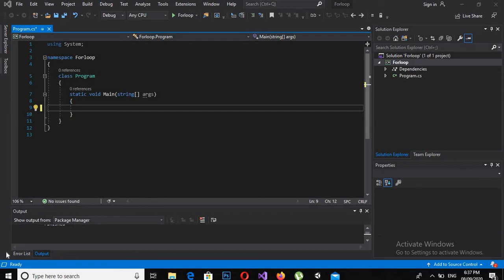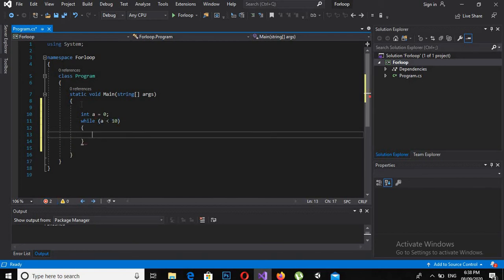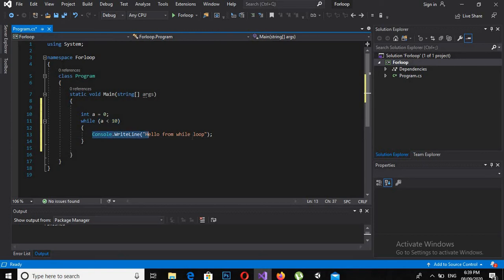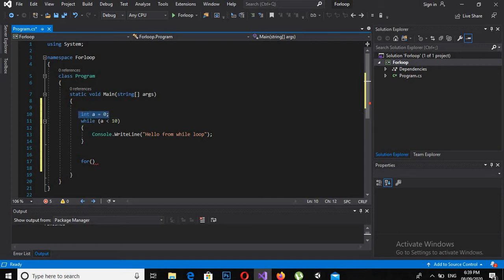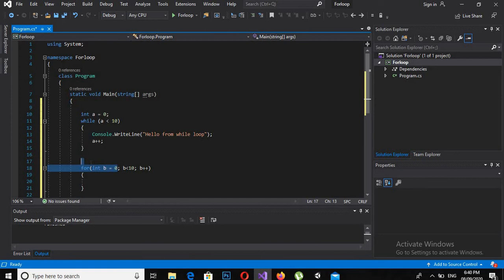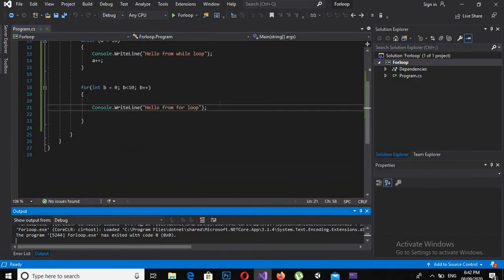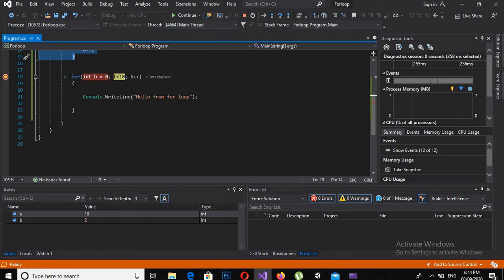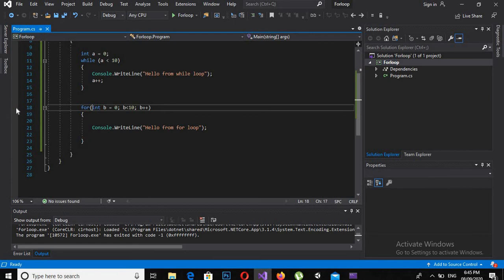C# For Loop | For Loop in c# | CSharp For Loop | How to write for loop in C# | #13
C# for loop
In  tutorial, we will learn about C# for loop  and different ways to use them in a program.
you will learn how to execute a statement or code block multiple times using the for loop, structure of the for loop, nested for loops, and how to exit from the for loop.

How to Write For loop in C#
In this tutorial we are going to learn about how to write for loop in c# and different ways to use it in programs. For loop in c# is very important and writing for loop in c# is very easy to understand
In this tutorial we will use a step by step approach to write for loop in c#.

The for keyword indicates a loop in C#. The for loop executes a block of statements repeatedly until the specified condition returns false.

 for loop in CSharp
for loop has similar functionality as while loop but with different syntax. for loops are preferred when the number of times loop statements are to be executed is known beforehand. The loop variable initialization, condition to be tested, and increment/decrement of the loop variable is done in one line in for loop thereby providing a shorter, easy to debug structure of looping.

C# For loop with Examples
In c#, for loop is useful to execute a statement or a group of statements repeatedly until the defined condition returns true.
Generally, for loop is useful in c# applications to iterate and execute a certain block of statements repeatedly until the specified number of times.

CSharp For Loop
The CSharp for loop is used to iterate a part of the program several times. If the number of iteration is fixed, it is recommended to use for loop than while or do-while loops.
The CSharp for loop is same as C/C++. We can initialize variable, check condition and increment/decrement value.

How to write a for loop in C# | C# For Loop | For Loop in C# | How to use for Loop in C#